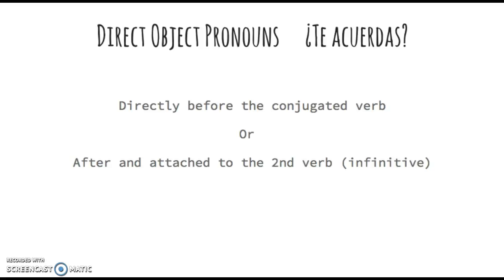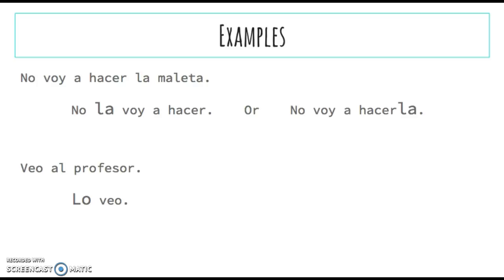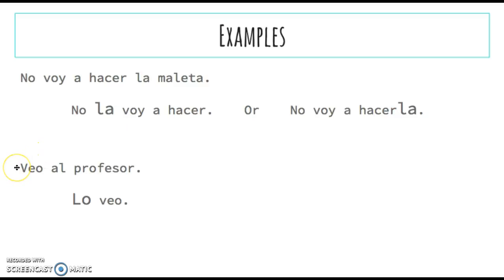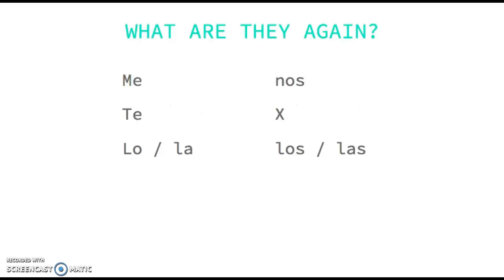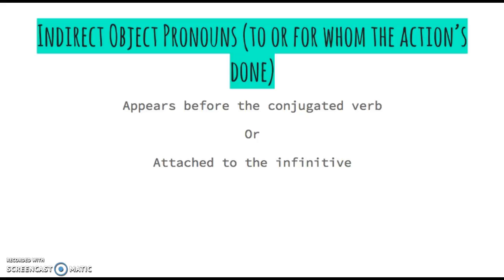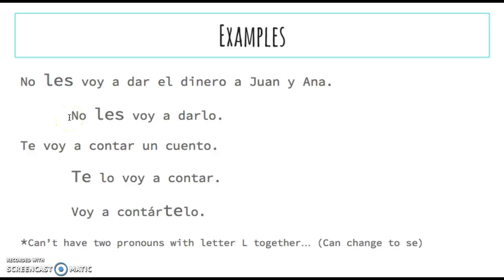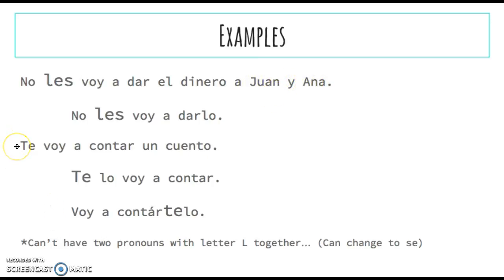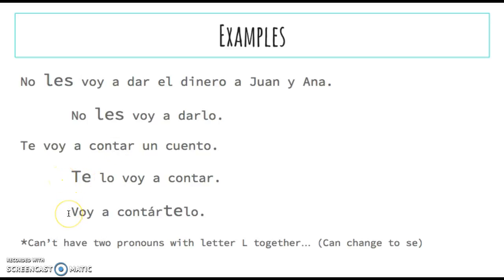Unit 1, Lesson 1, Level 2